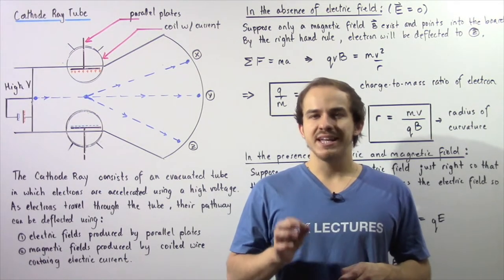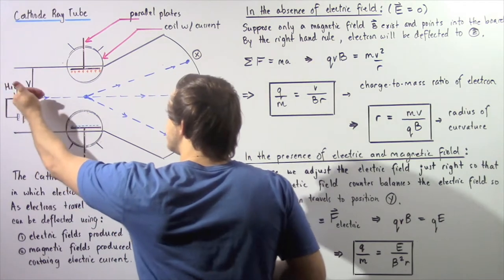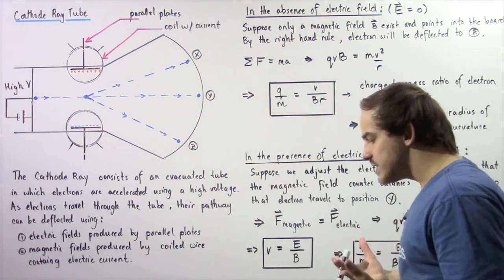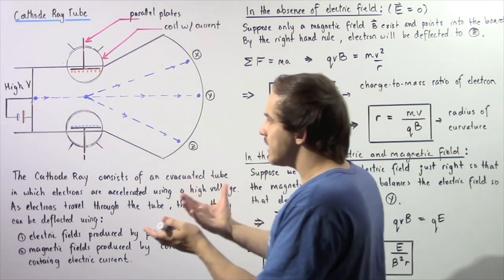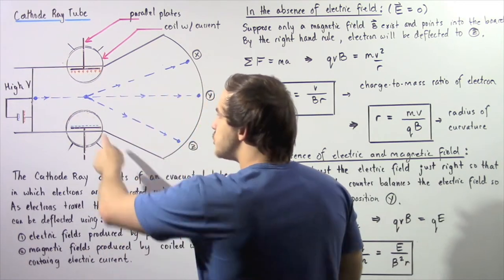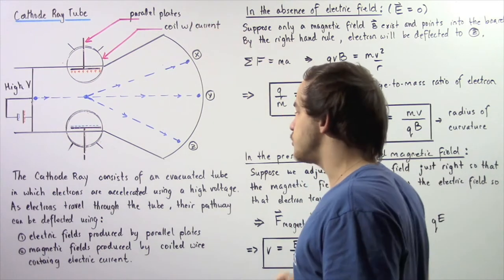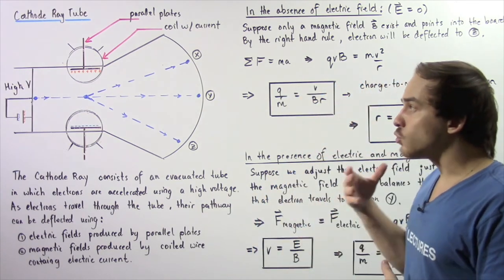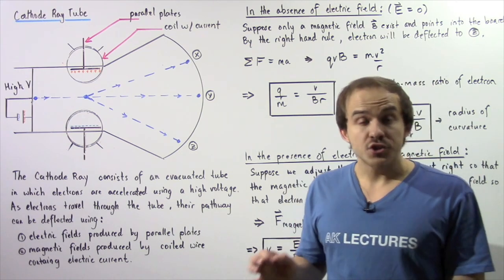Cathode Ray Tube (Electron Accelerator)